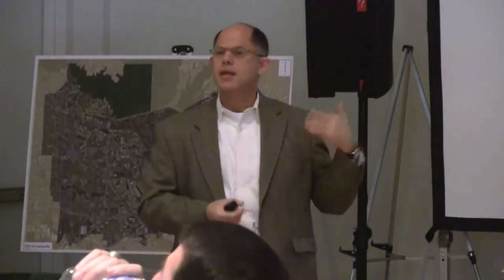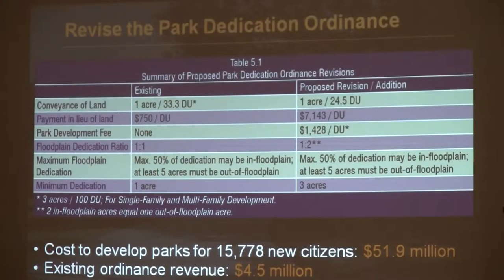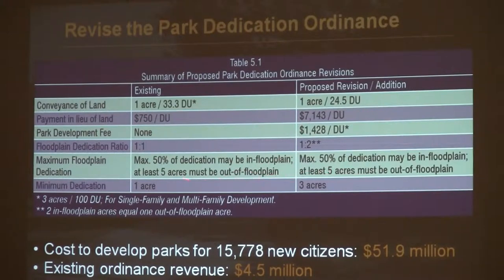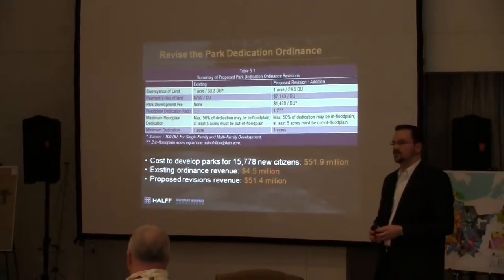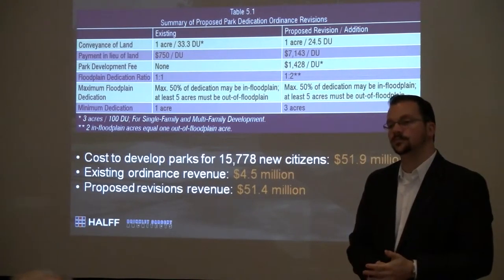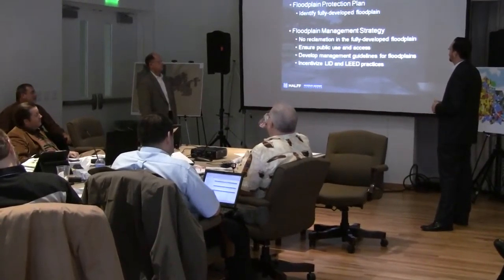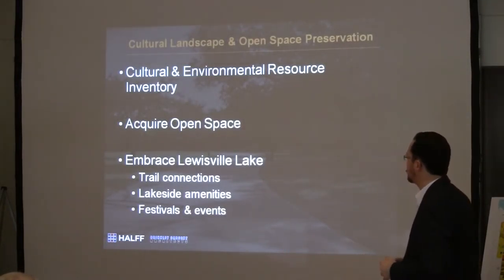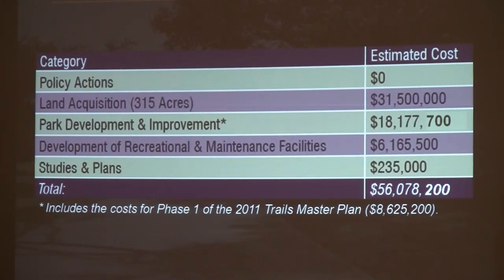Saturday - Segment 4 - 2012 Lewisville City Council Retreat